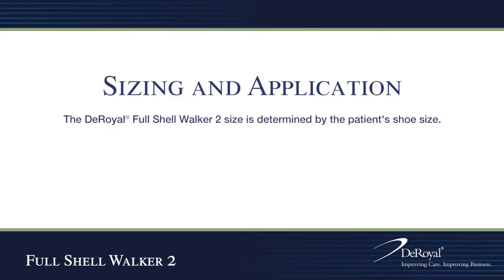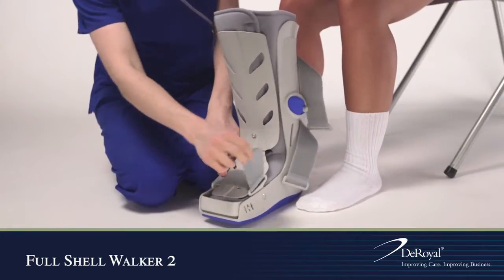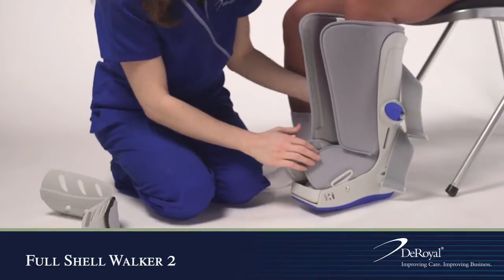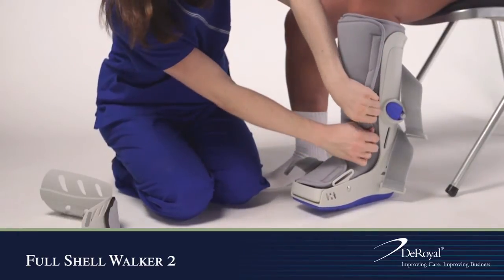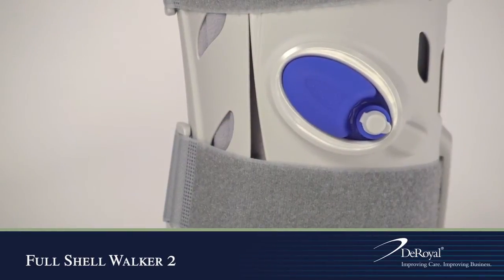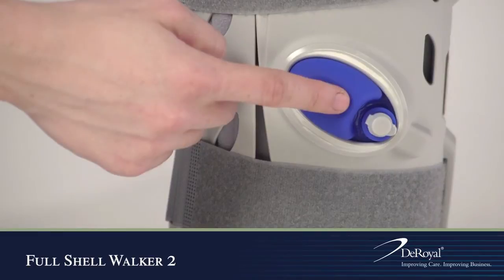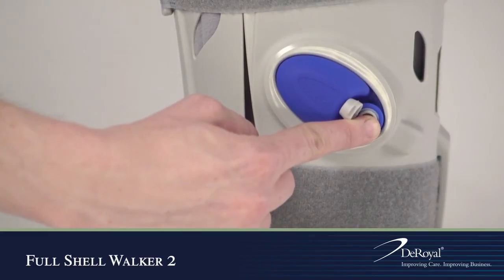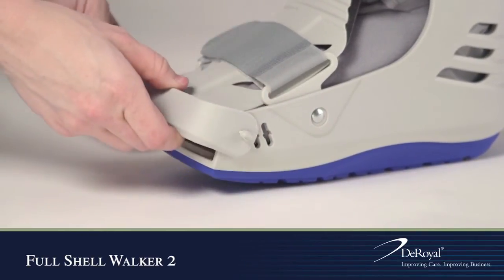Full Shell Walker 2